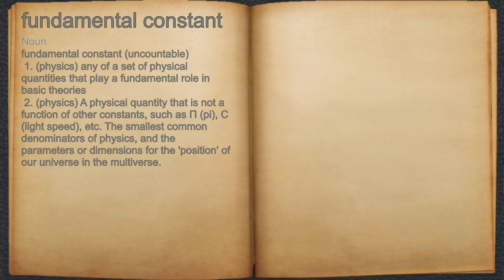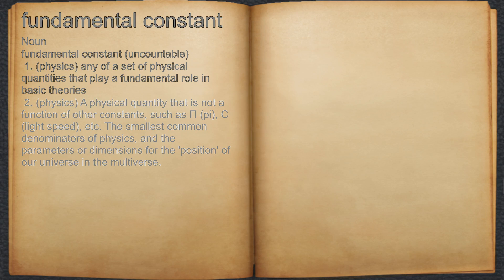What does fundamental constant mean?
A spoken definition of fundamental constant.

Intro Sound:
Typewriter - Tamskp